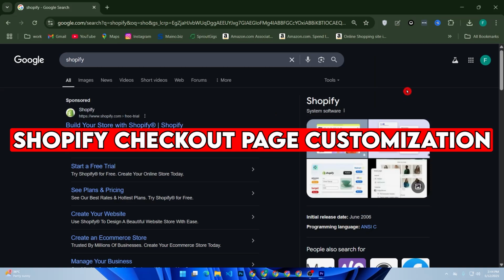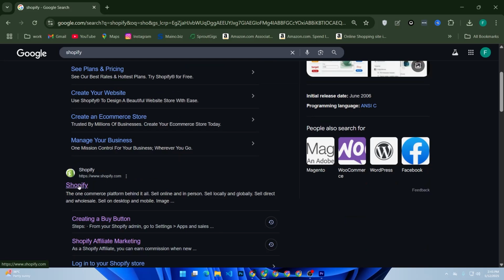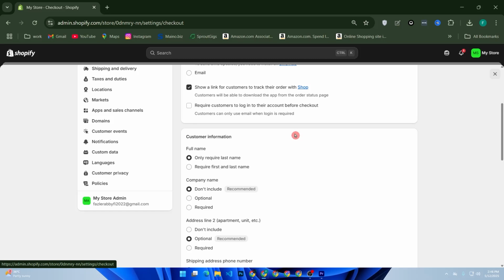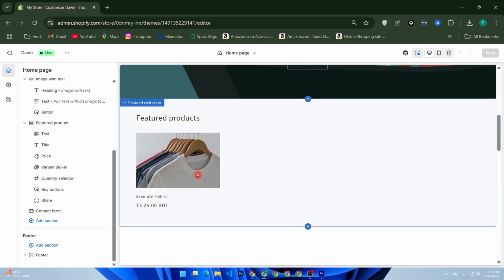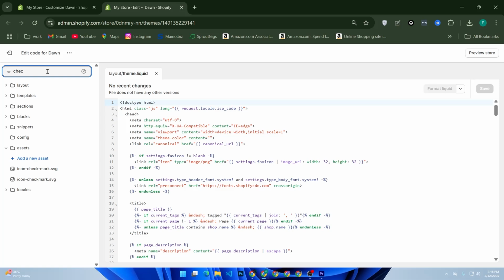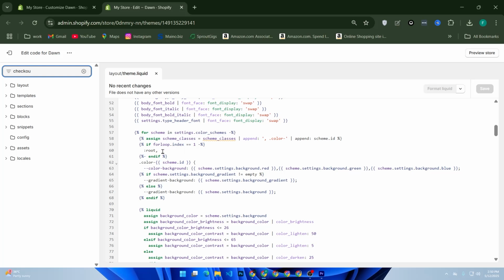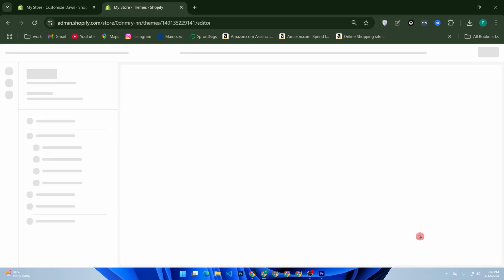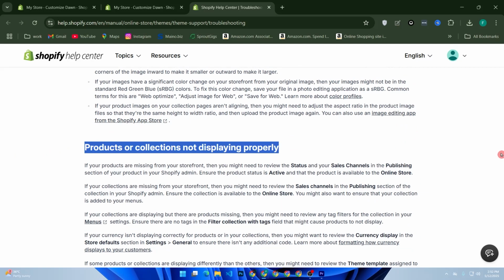Shopify Checkout Page Customization - 2025 | Quick & Easy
In this video, Shopify Checkout Page Customization is the main focus as I show you step by step how to edit your Shopify checkout, change colors, add custom fields, and improve your store’s conversion rate with a personalized checkout experience. Learn practical tips for customizing checkout settings, branding, and using apps to create a seamless, professional checkout page that matches your store’s design perfectly.